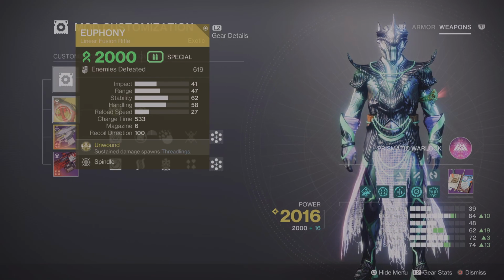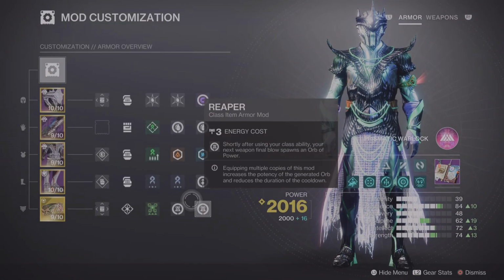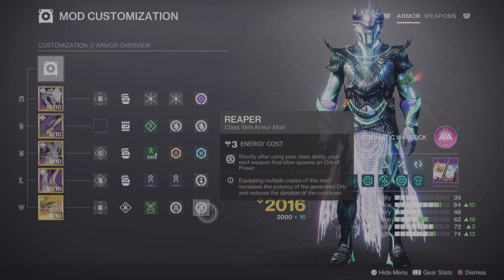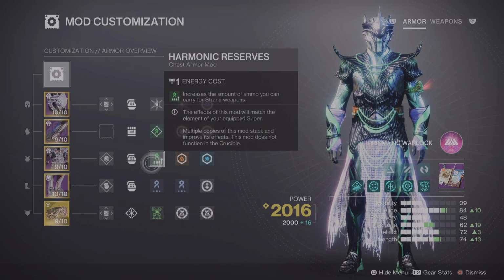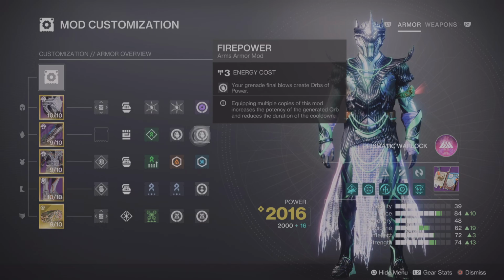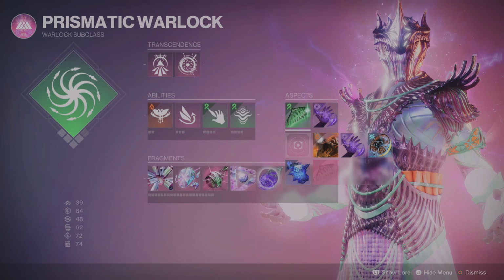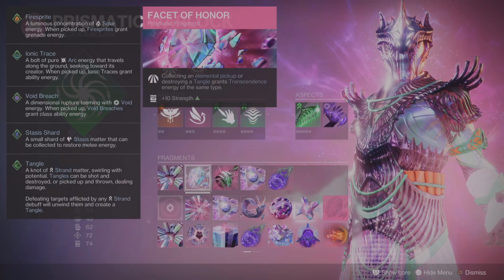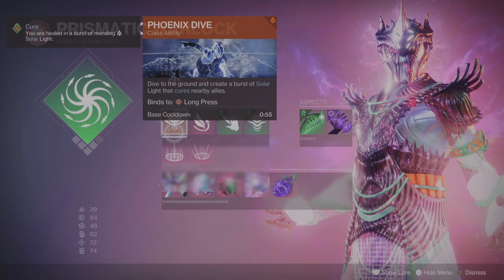Warlock Threadling Build Featuring Euphony!! - Destiny 2 The Final Shape